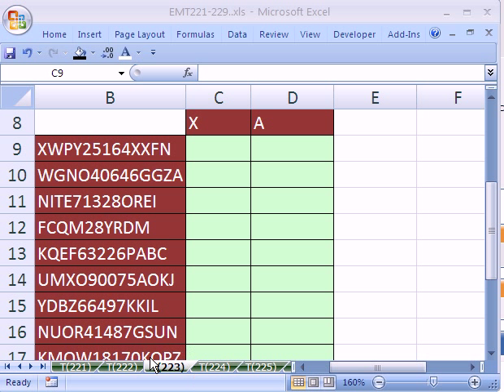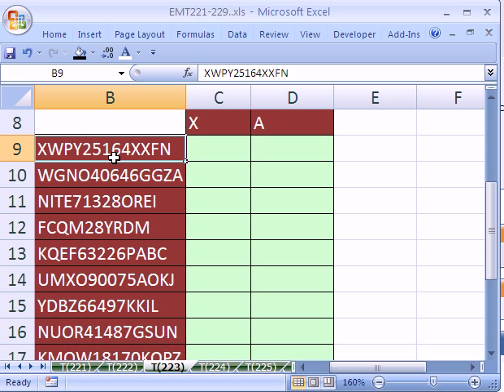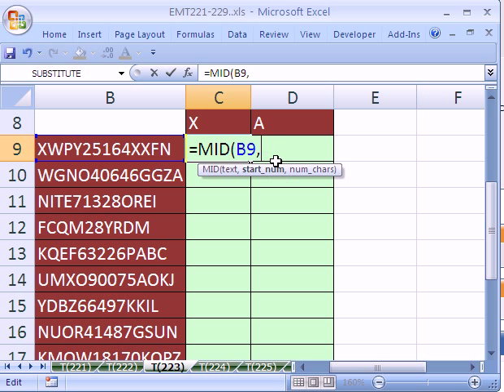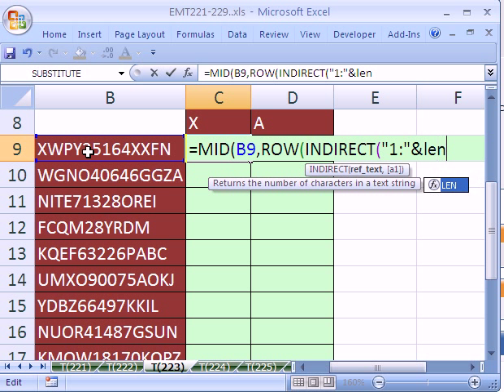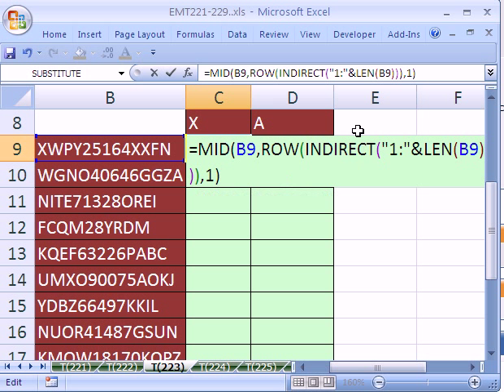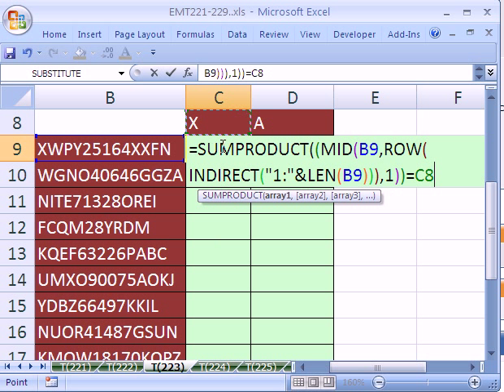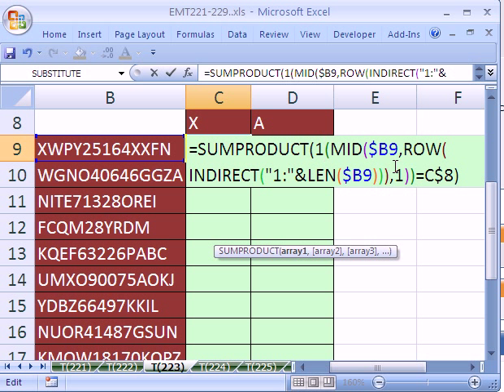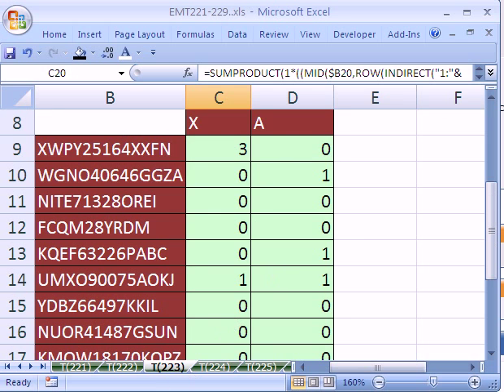Excel Magic Trick #223 Count Single Character In Text String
How many "X"s are ther in that word? See how to count individual letters in a word. See how to count the occurrence of a given character in a text string. See the SUMPRODUCT, MID, ROW, INDIRECT functions in an array formula that Counts individual characters.